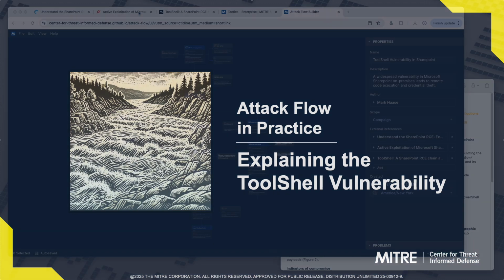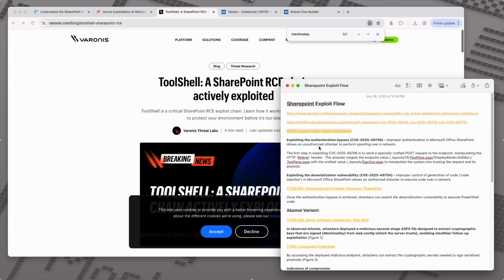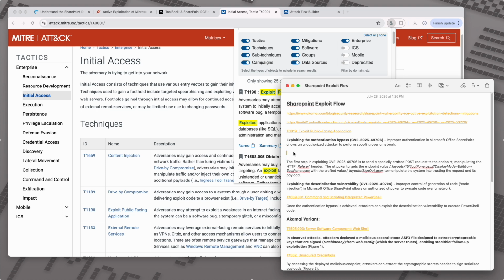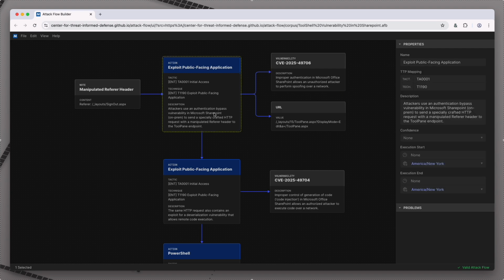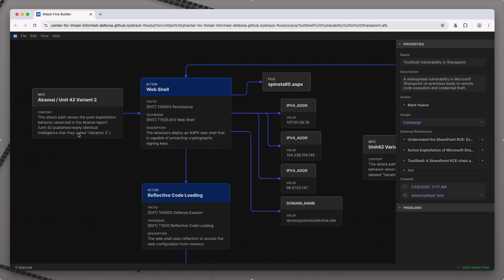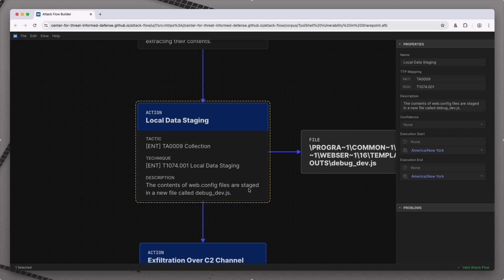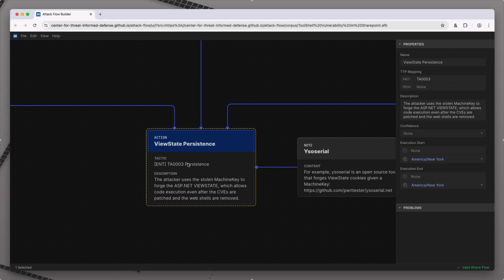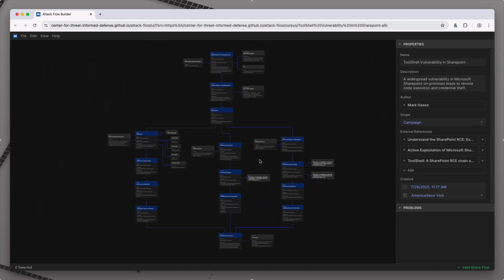Using Attack Flow for CTI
This video discusses the recent ToolShell vulnerability. We show how to use Attack Flow to communicate about threats with your colleagues and management team, including the source selection process and as well as how to present a threat narrative that is visually rich. The flow conveys a high degree of technical information but also depicts the threat in an appealing way for less technical audiences who may be risk managers or decision makers.